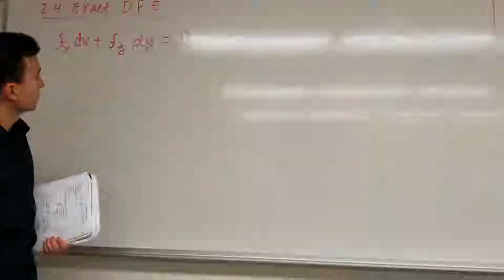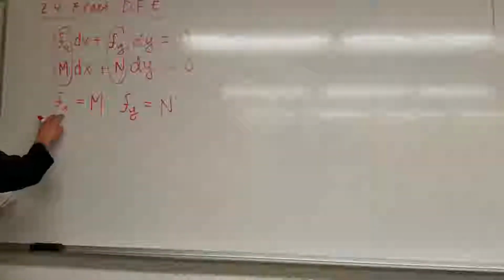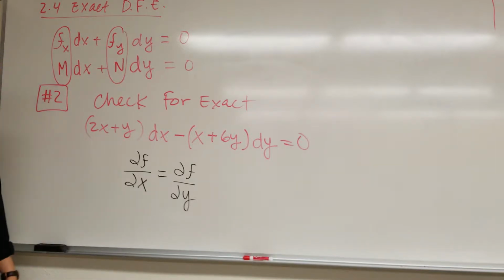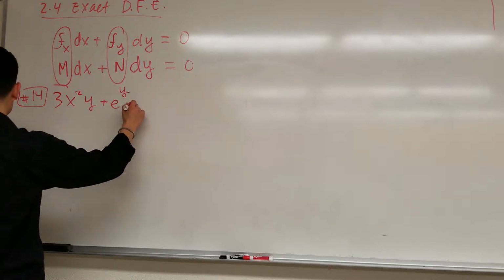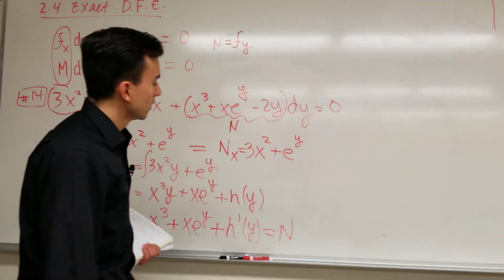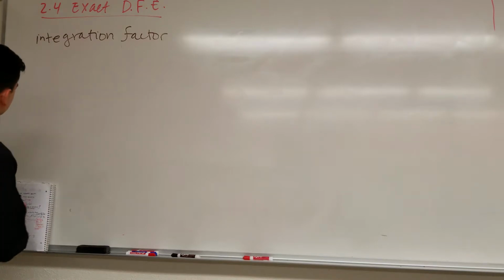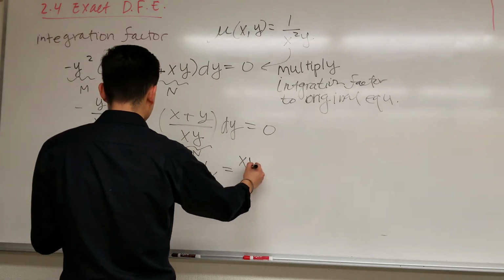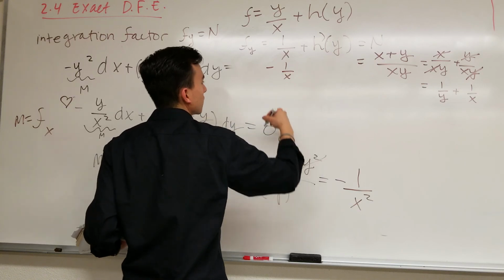2.4 Solving Exact Differential Equations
This video highlights Exact Differential Equations and some problems you may encounter. I include ways to help remember how to solve problems using step-by-step process in hope to make D.F.E. less intimidating. I hope I help you through the course.

Like this video so I know that it helped and